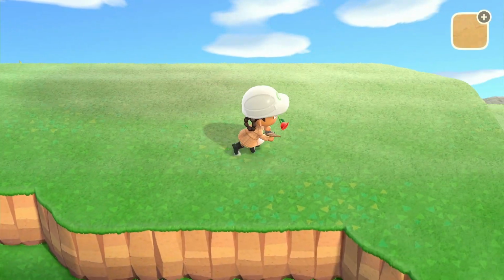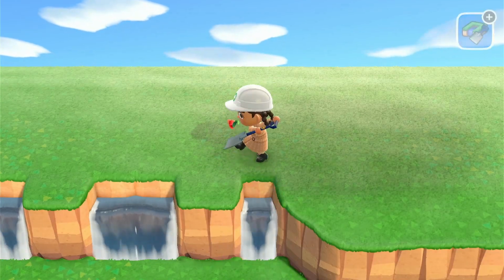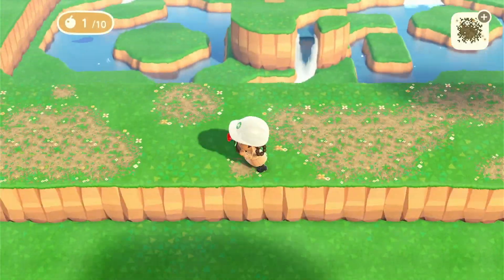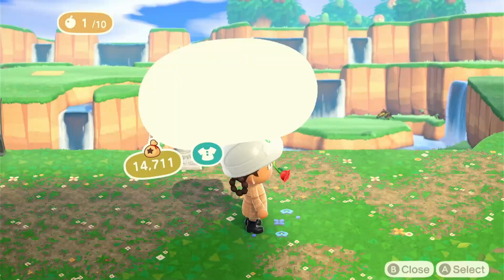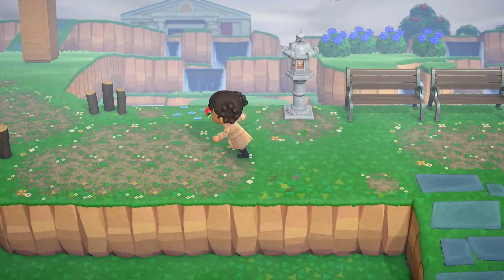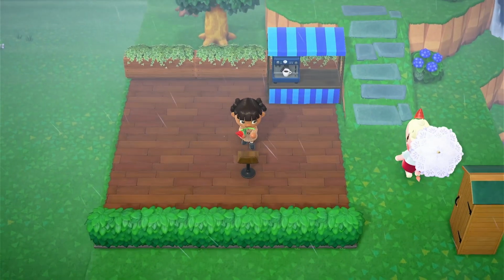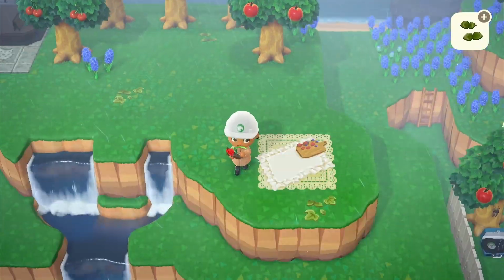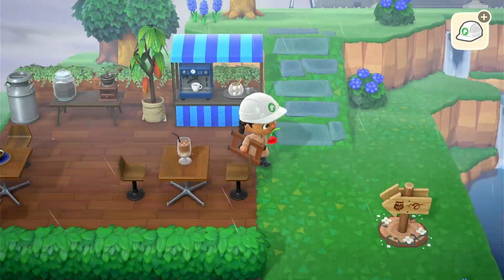ACNH Decorating Azurelia Ep 2: Museum (and lots of terraforming)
The amount of off-camera work this space took was way more than I thought, and then there were delays in recording my voiceover so the schedule I was trying to make is like non-existent atp :/ I think I have decided videos will be uploaded on a "whenever they are done" basis lol